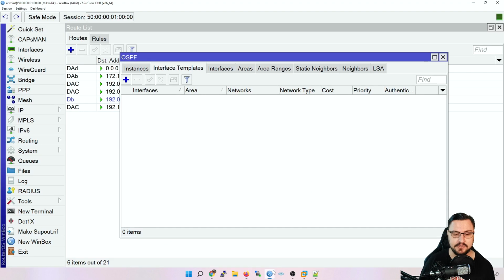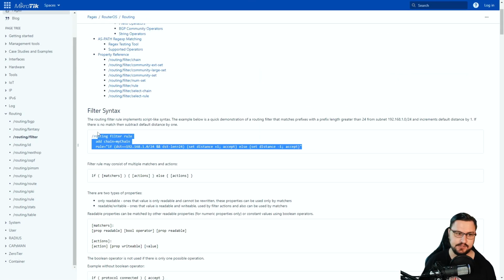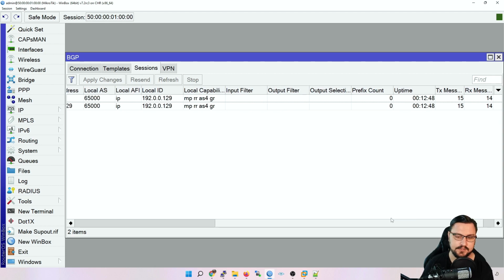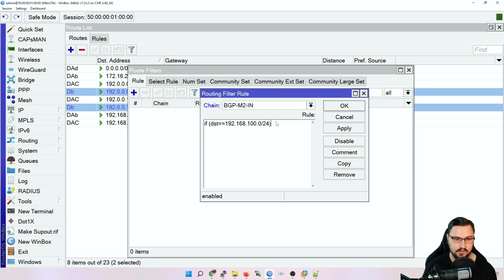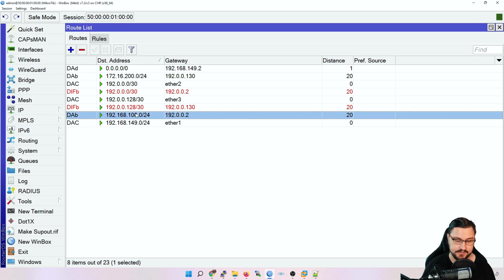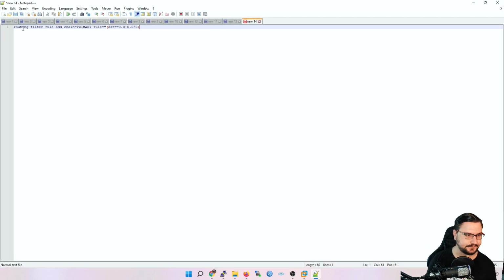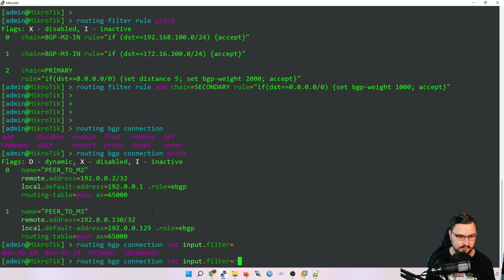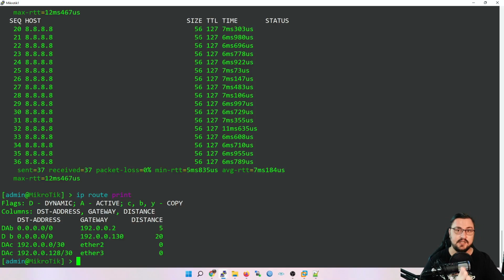☁️Using Route Filters with BGP on MikroTik RoSv7, let's script us some automatic failover!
Please feel free to use the timestamps to quickly navigate to a specific part of the video! We are covering how Route Filters function in RoSv7, what the biggest changes are. How to implement some basic route filters as well as configure basic automatic failover with BGP using route filters. So stick around as this is a great lesson to learn on RoSv7.

Timestamps:
📙00:00 - Introduction
📙00:32 - Route Filters overview
📙05:41 - Implementing Route Filters
📙14:16 - Automatic Failover /w Filters